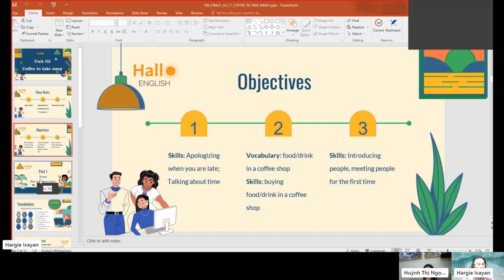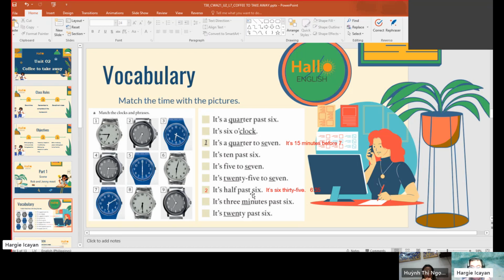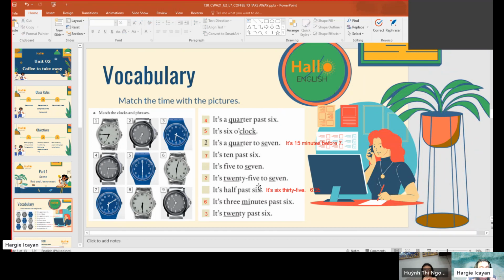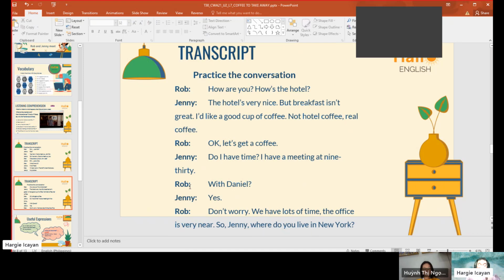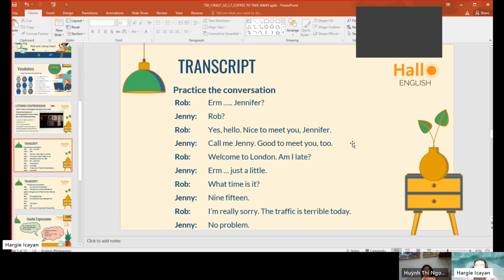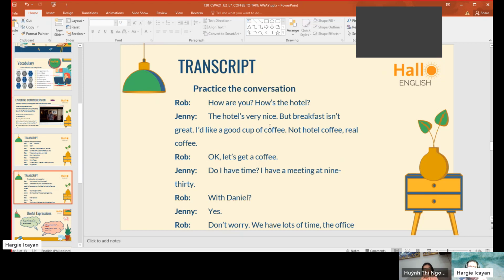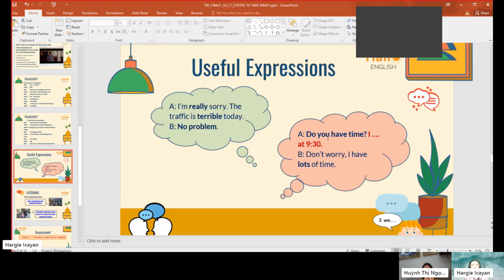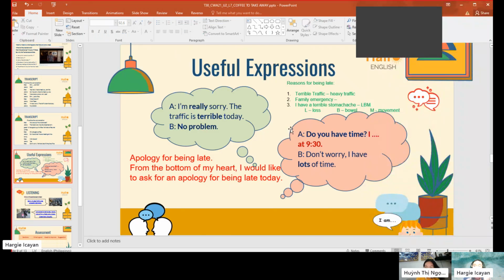Teacher Hargie – Student Bich – COMWORK– U21 – T30 – L7- A